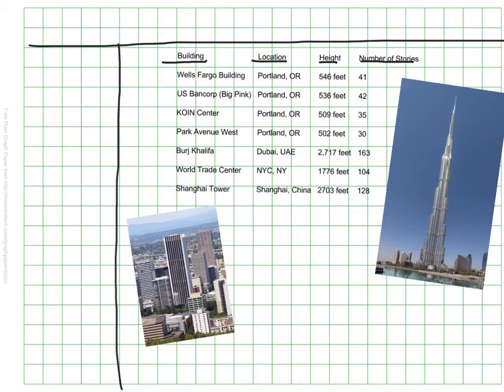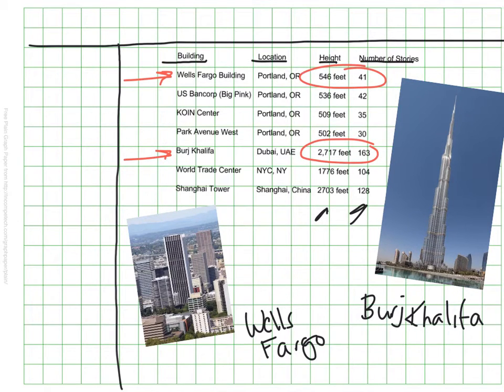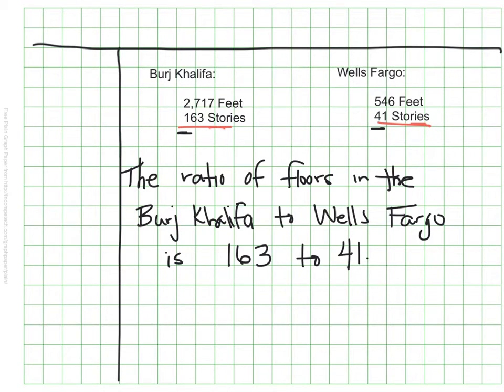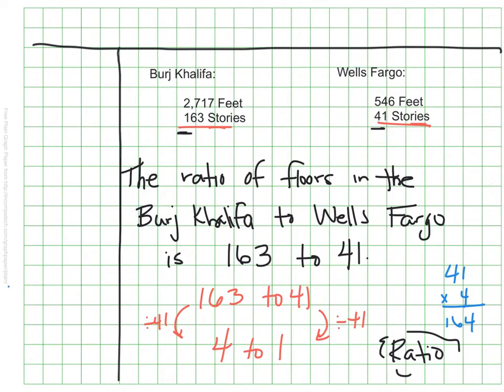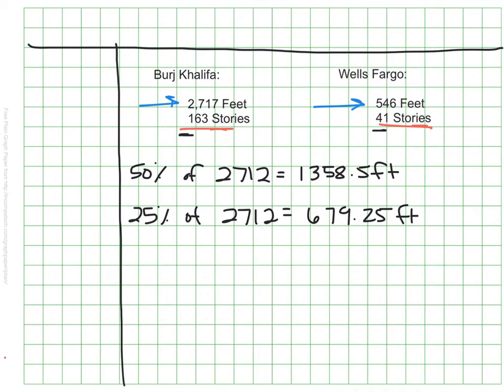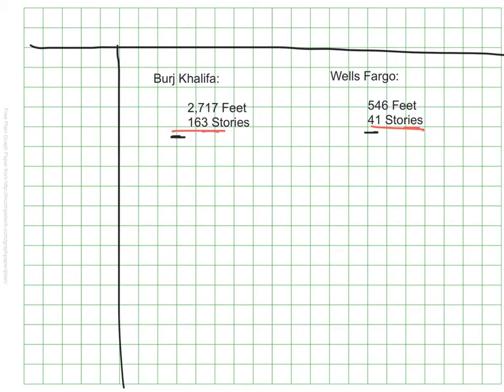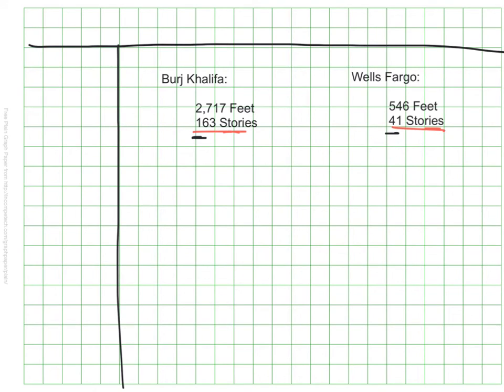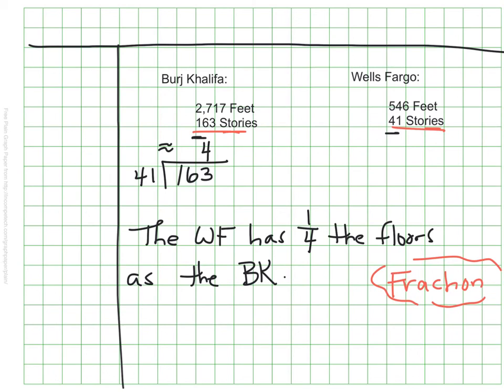Writing Comparison Statements